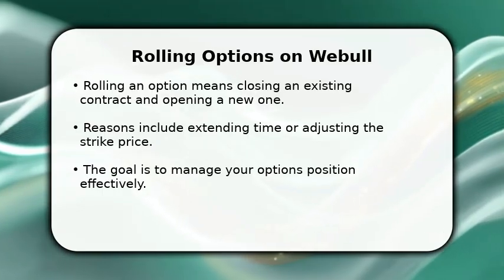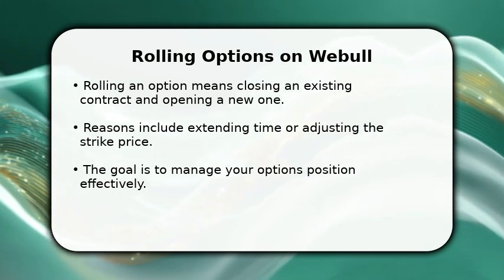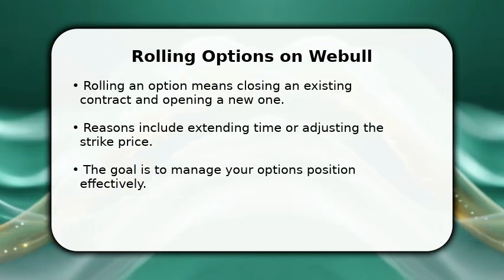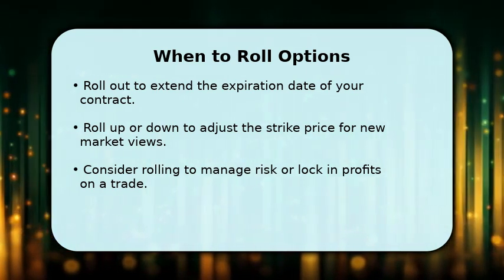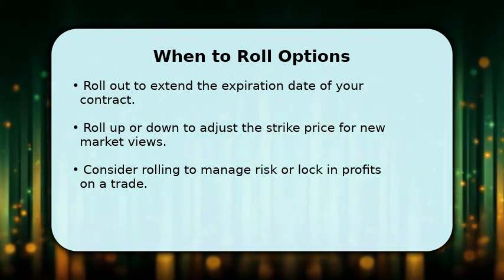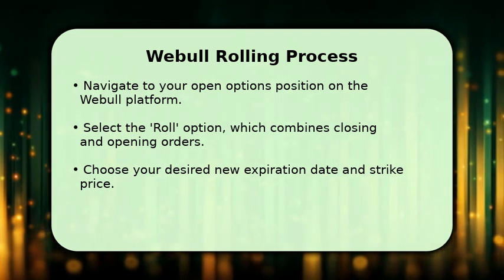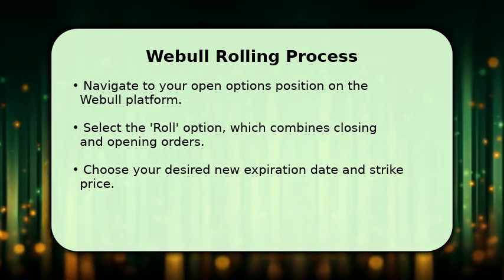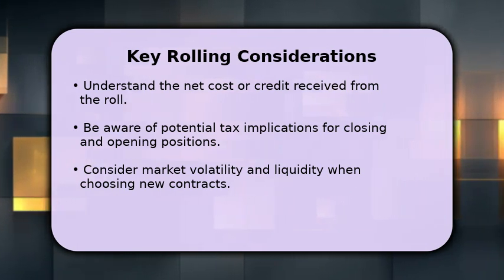How to Roll Options on Webull - Full Guide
▸ (f) In this comprehensive guide, we'll walk you through the step-by-step process of rolling options on Webull. Whether you're a seasoned trader or just starting out, understanding how to roll options is crucial for maximizing your profits and minimizing losses. We'll cover everything from setting up your account to executing the trade, so you can confidently navigate the world of options trading.